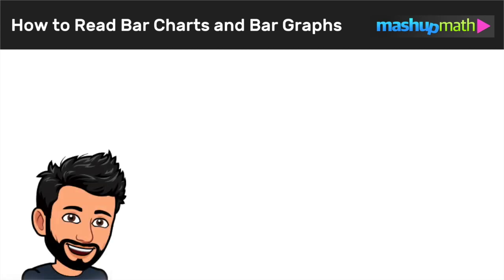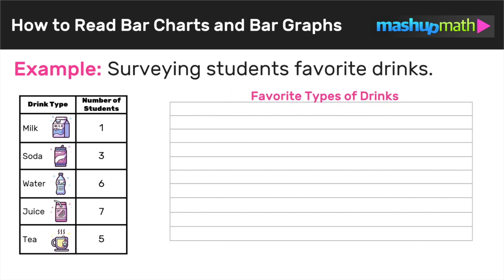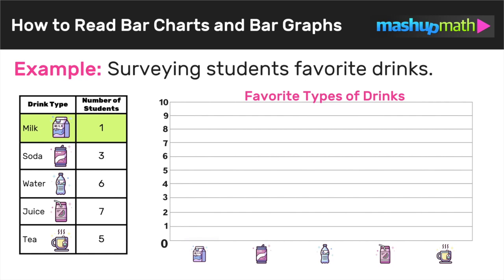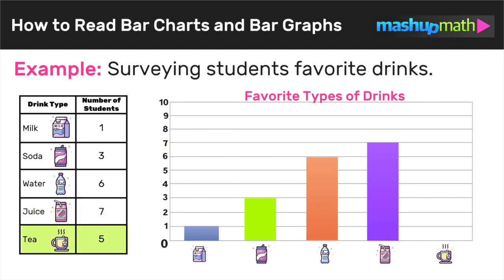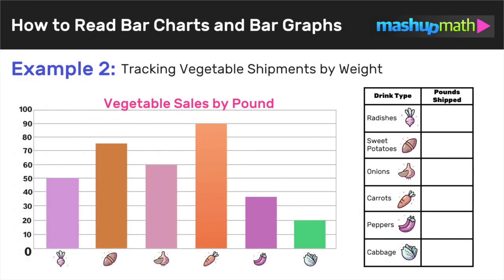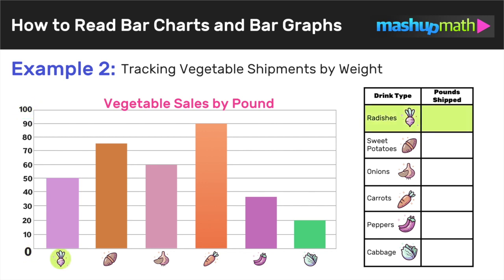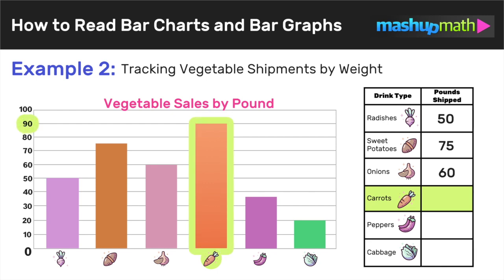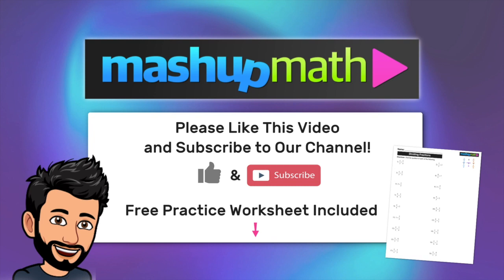Bar Charts and Bar Graphs Explained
In this lesson, you will learn how to read, plot, and create bar charts and bar graphs.